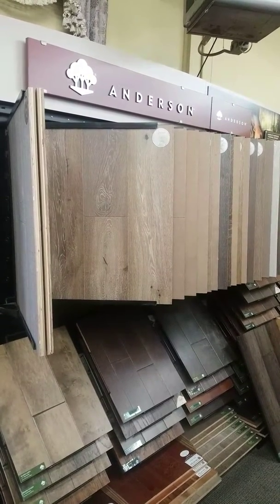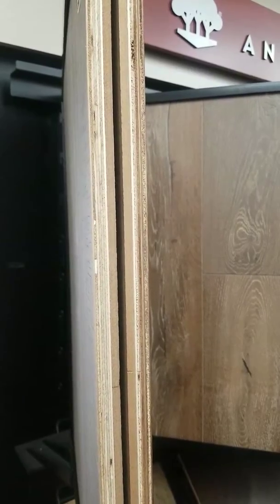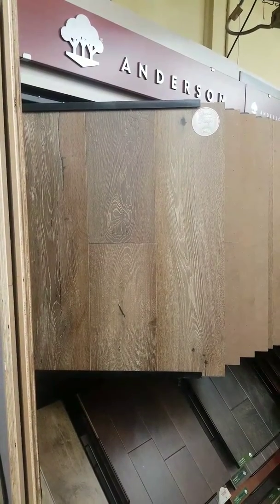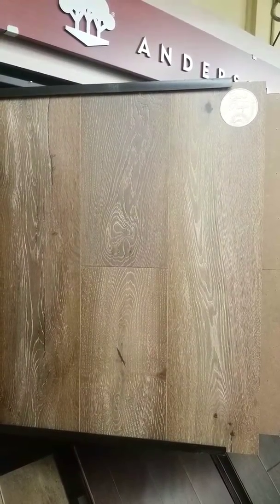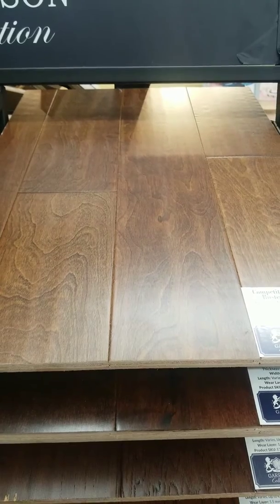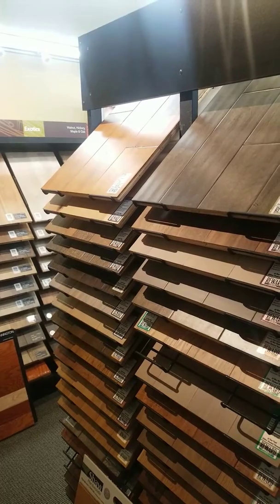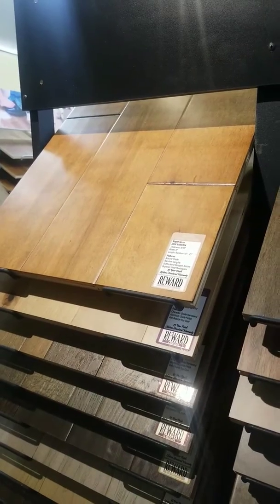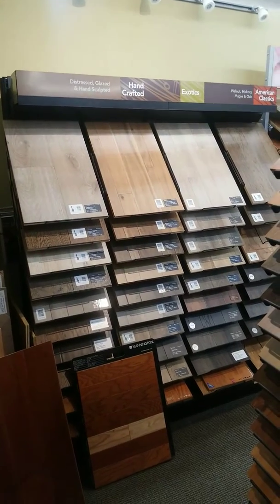Family carpet and draperies -how to engineered wood flooring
Tips and tricks on engineered wood flooring